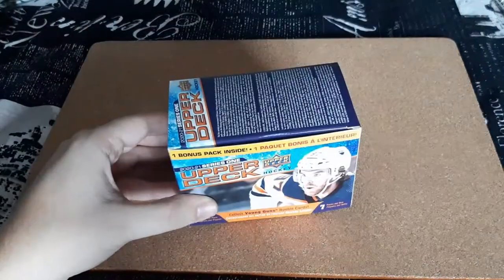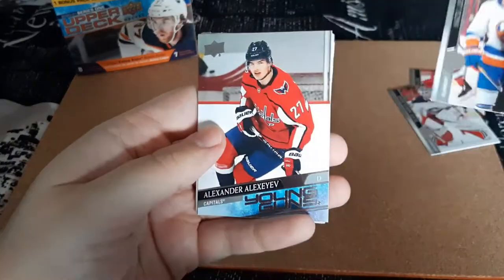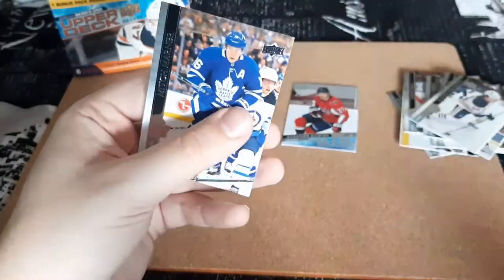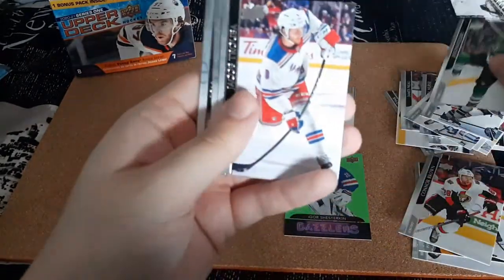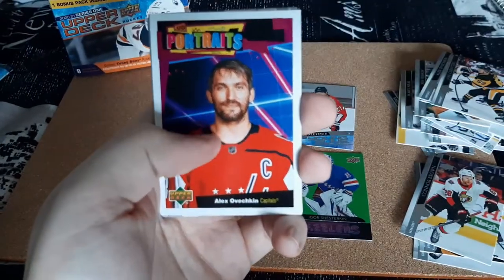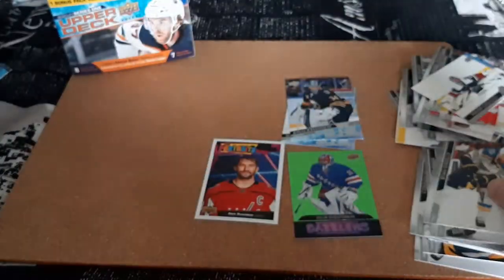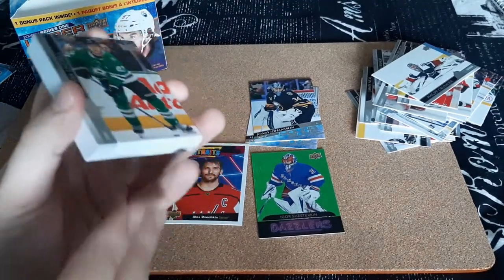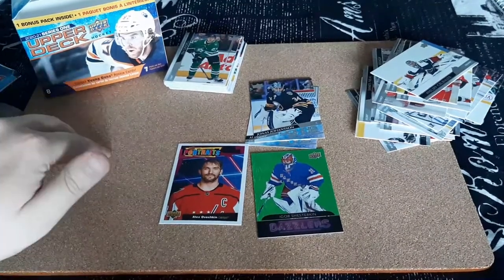2020-21 SERIES ONE BLASTER BOX || CAN I PULL A ALEXIS LAFRENIERE ALREADY?!?!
The Hunt for Alexis Lafreniere is real! Hopefully I pull it in the blaster boxes. Before people say it can't be done in blaster boxes. I know 2 people who have pulled that card out of Blasters.